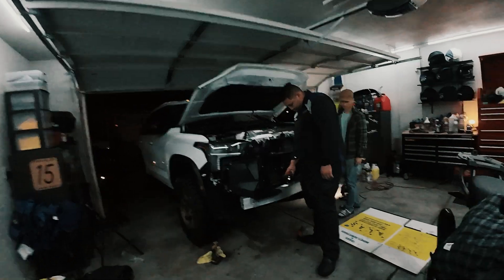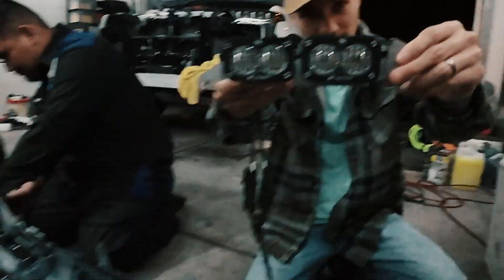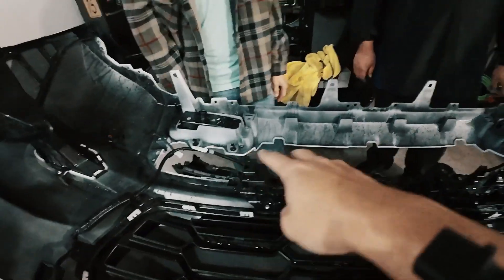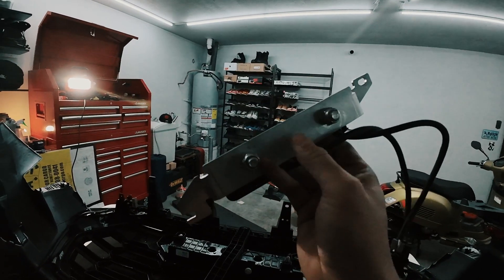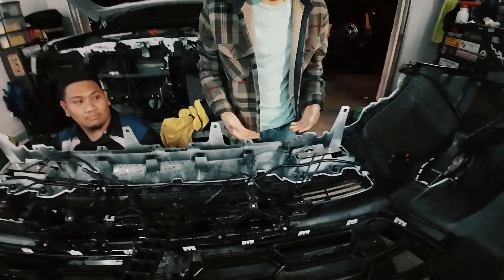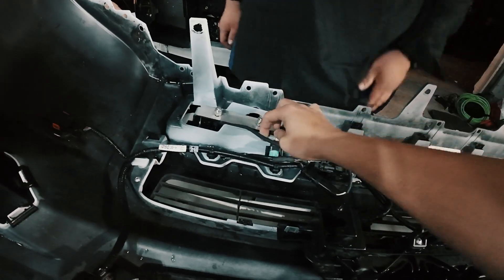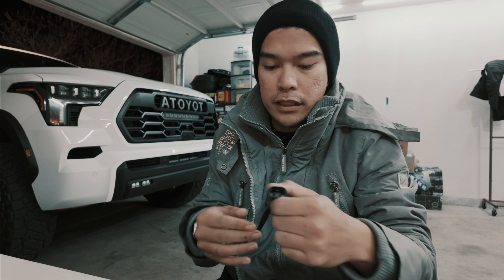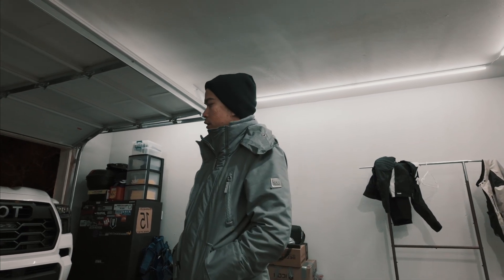FOG LIGHT FIX OF THE 2023 TRD PRO SEQUOIA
How to remove foglights on your 2023 toyota sequoia trd pro

you will see on this video how we access the fog light of your 2023 sequoia. I'm positive it is the same for all trims. Just be careful on the plastic clips. They snap quick!